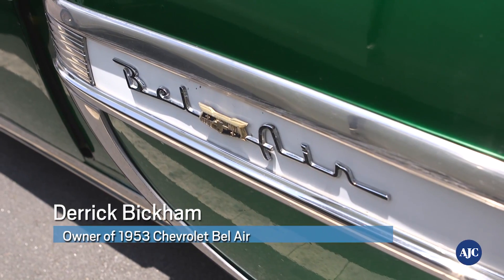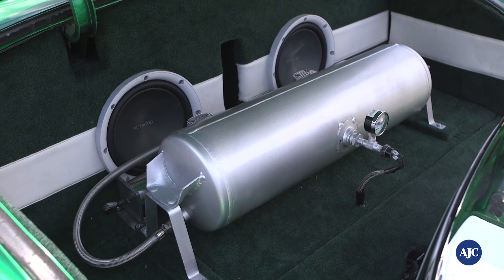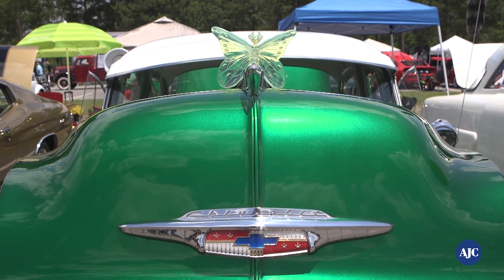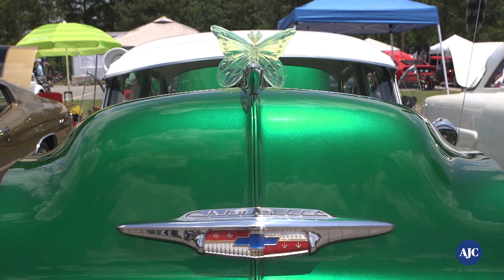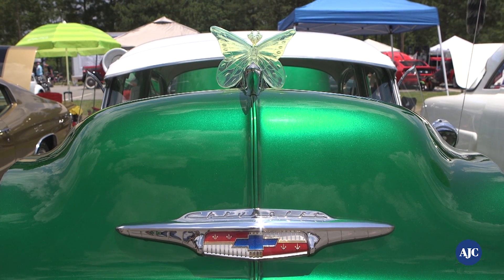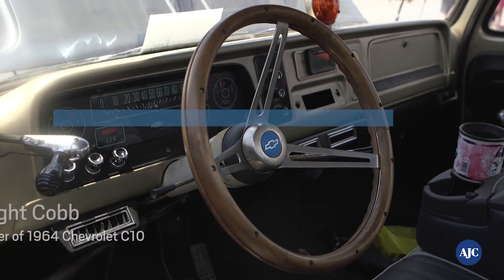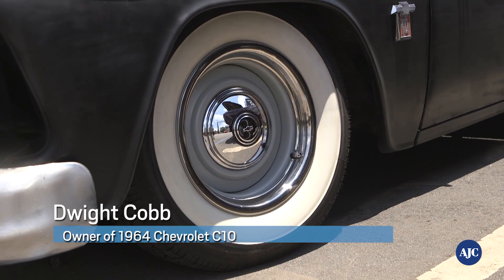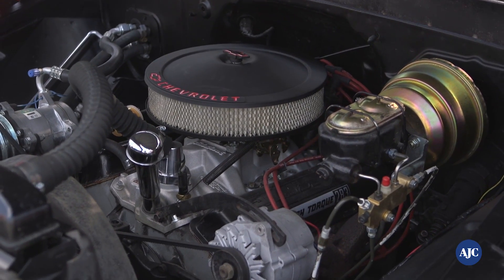Creepers Car show in Cobb